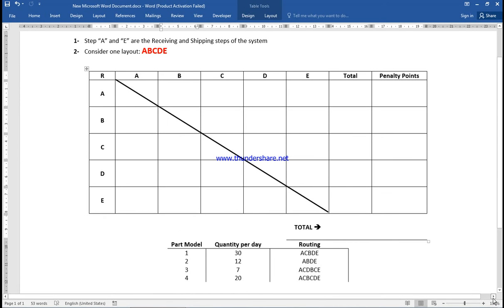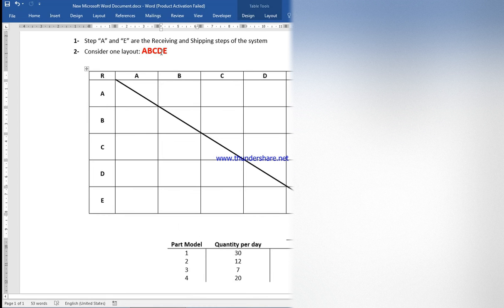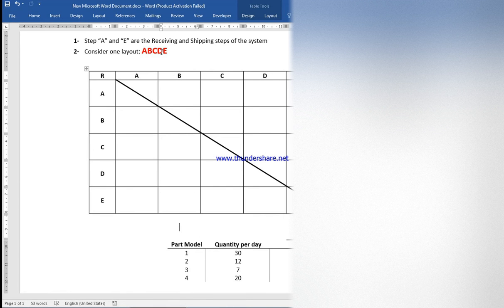From to Chart Flow Analysis Relative Importance Layout Efficiency Facility Planning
Flow analysis is the heart of plant layout and the beginning of the material handling plan. The flow of a part is the path that the part takes while moving through the plant.The purpose is to minimize(1) distance traveled,(2) backtracking,(3) cross traffic, and (4) cost of production.

A process flow diagram is a diagram commonly used in process engineering to indicate the general flow of plant processes and equipment. The PFD displays the relationship between major equipment of a plant facility and does not show minor details such as piping details and designations.

A chart showing the relationships between a set of points. For example, the mileage between cities (charts shown on many road maps); the flow of material between functional areas of a plant. Rows and columns have identical titles in a corresponding sequence. Entries in the chart may represent the distance between centres of departments, number of material handling trips made between departments in each day, total material movement represented by weight, cost, quantity etc.

The bottom section has been left blank as it usually mirrors the data in the top half. If however a one-way system was in use, then the distance A to B might not be the same as the distance B to A and in the this case the bottom part of the matrix would hold the different data. When dealing with trips rather than distance, it may be found useful to add totals columns at the right and bottom edges of the matrix.